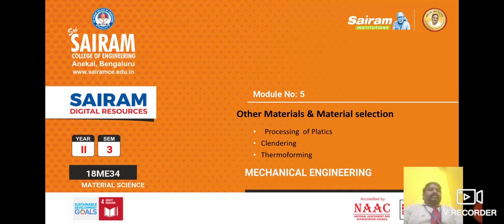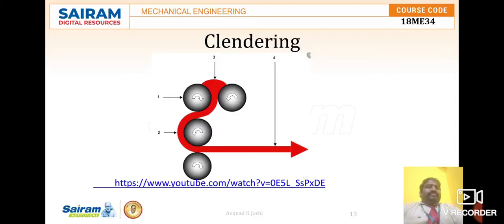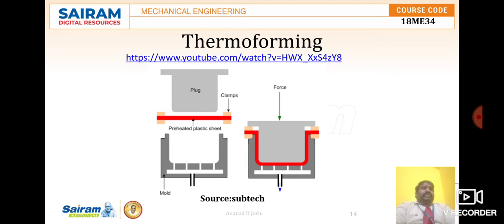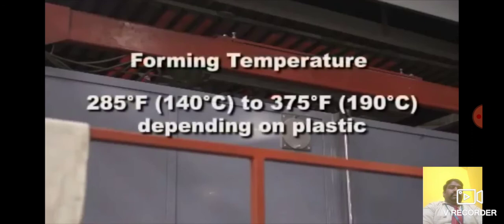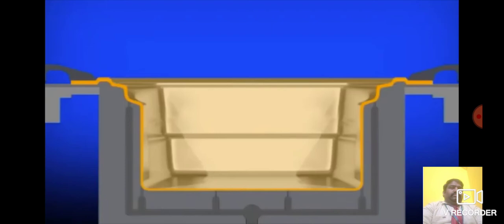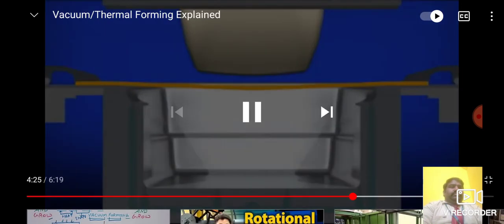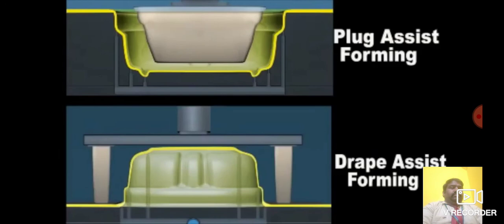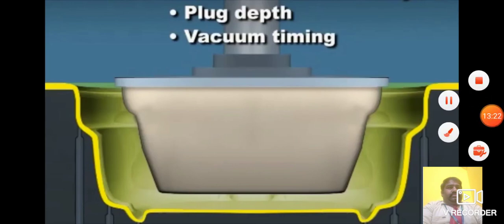Lecture video 4_18ME34_Module 5_Calendering & Thermoforming_Anand K Joshi